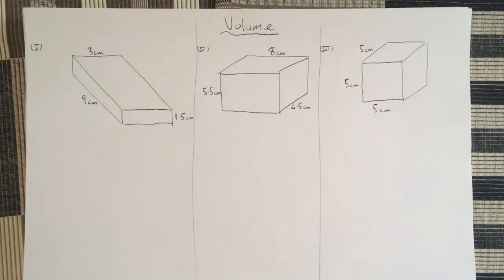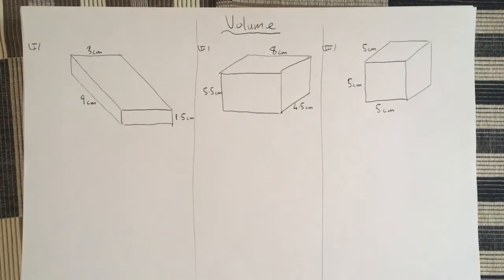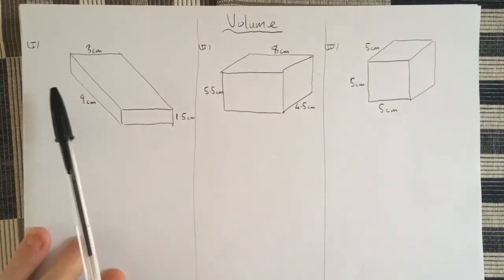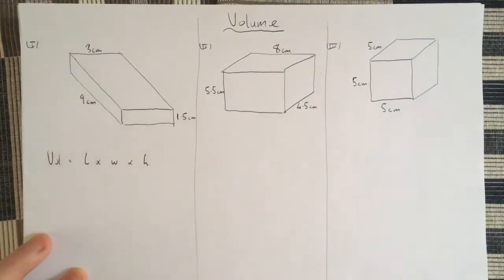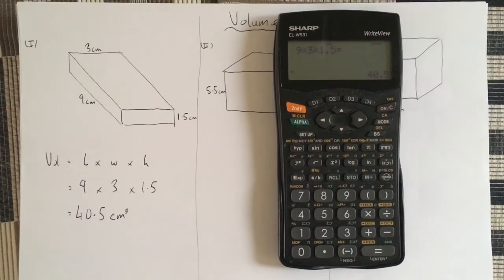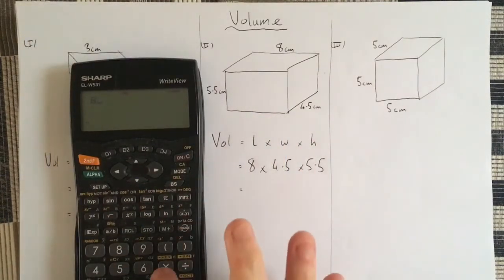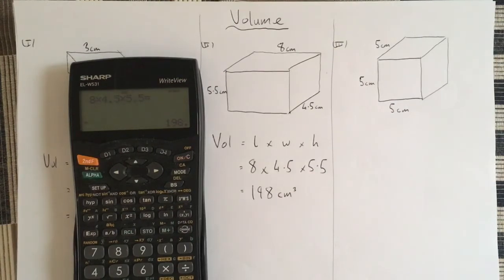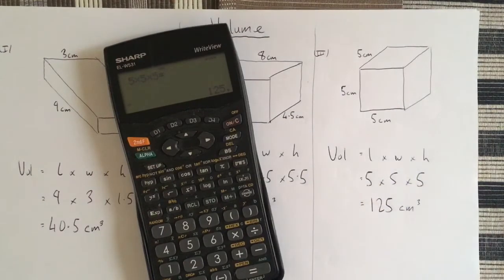JCOL Volume 1